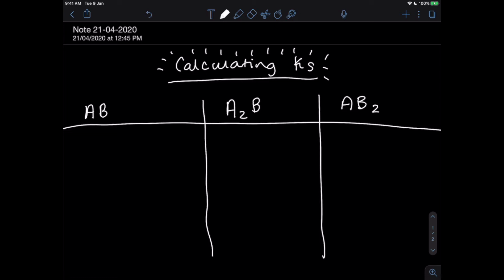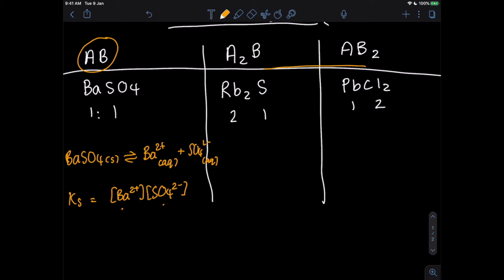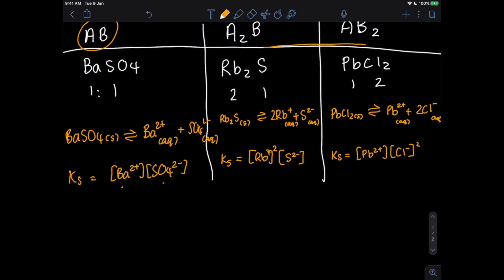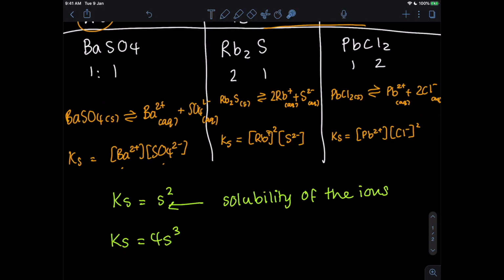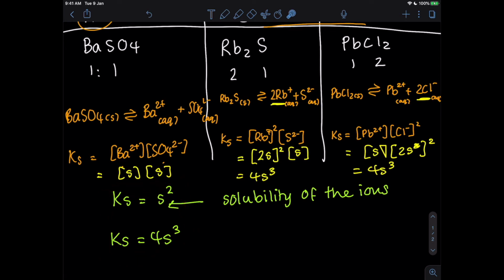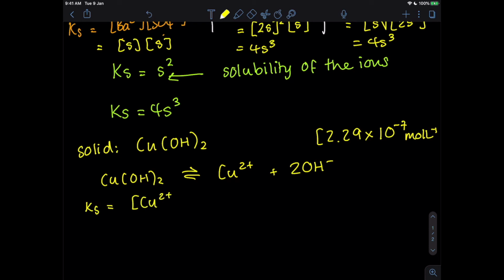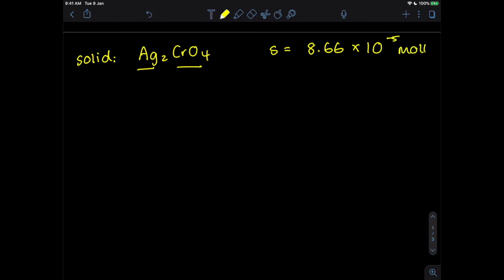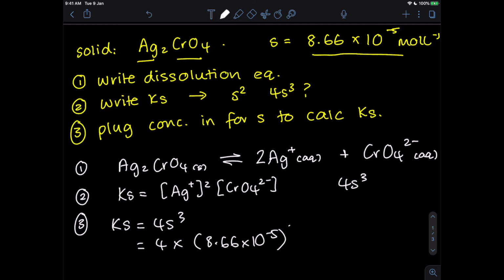Level 3 Chemistry (3.6 Aqueous) Calculating Ks from solubility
In this video I go over how to calculate Ks from solubilty for AB, AB2, or A2B solids. Taken from a google meet with the class with student voices removed.